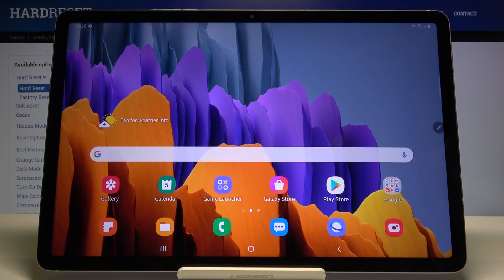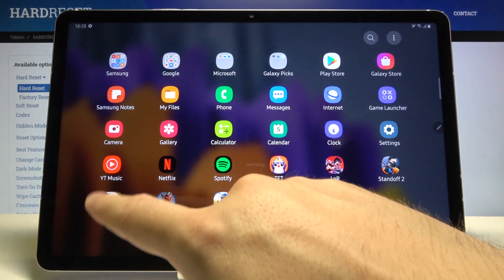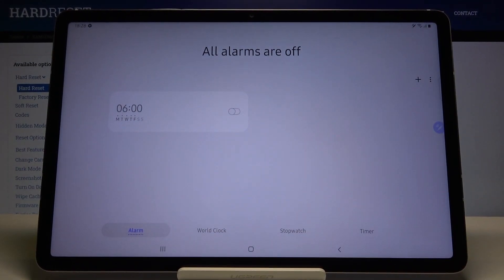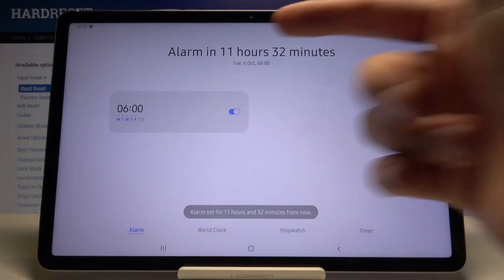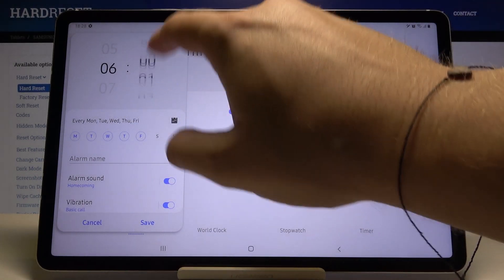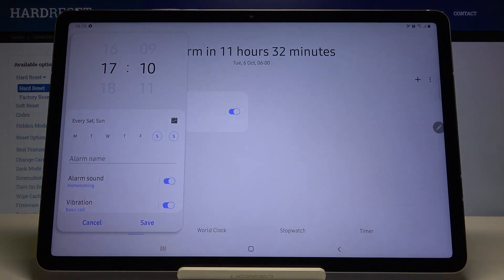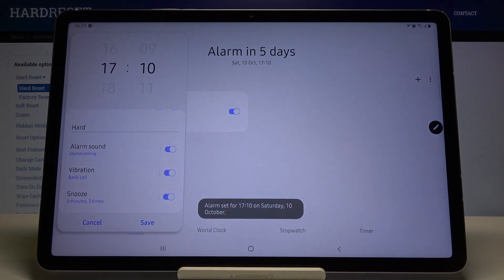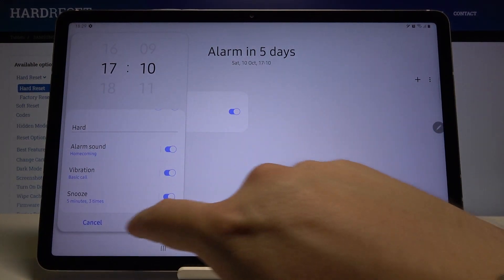How to Set Up Alarm Clock on SAMSUNG Galaxy Tab S7 – Schedule Alarms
Learn more info about SAMSUNG Galaxy Tab S7:
If you are not one of the people who can wake up very early, then you should use the alarm clock that you have in your SAMSUNG Galaxy Tab S7. Open the attached video and follow the instructions to set the alarm clock. Learn how to change alarm settings, discover how to snooze or how to change the alarm sound.